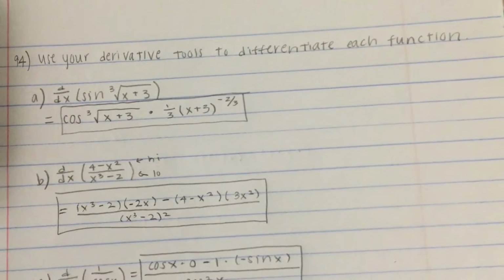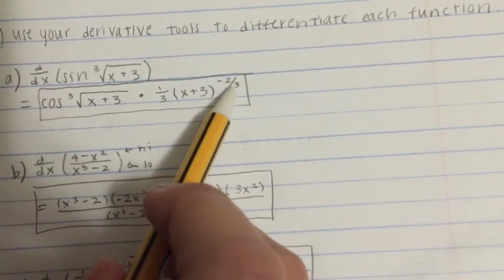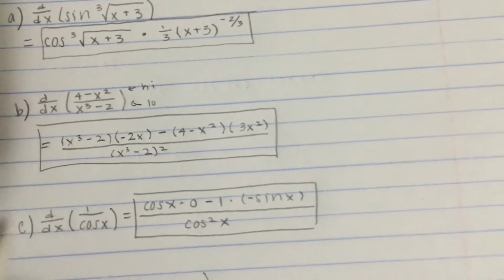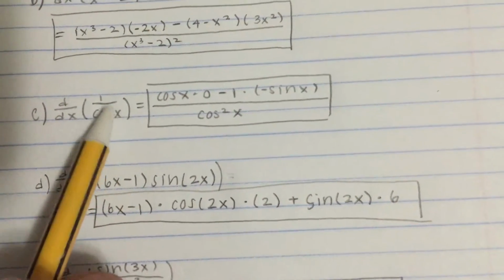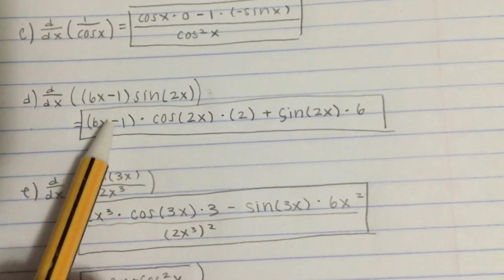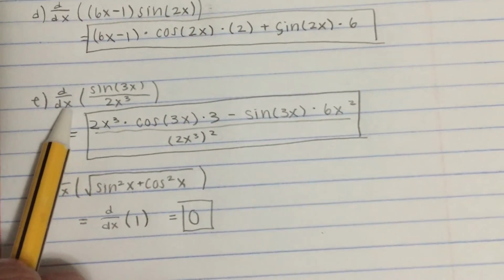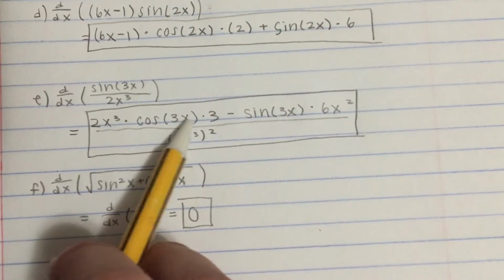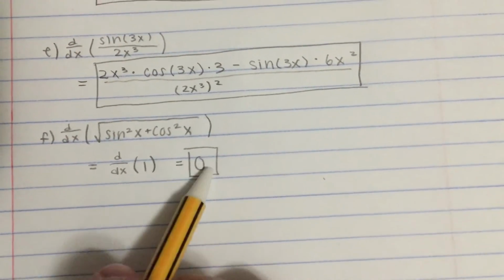CPM Calculus 5-94 - Using derivative rules (Chain Rule, Quotient Rule, Product Rules) (SS)